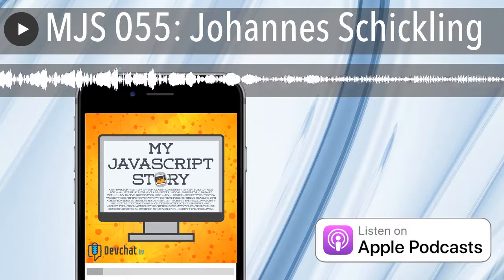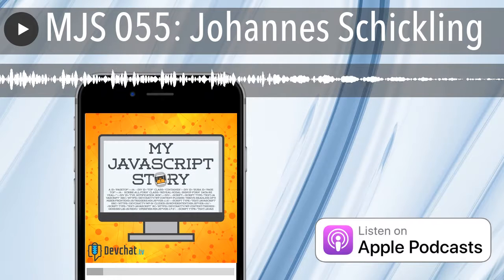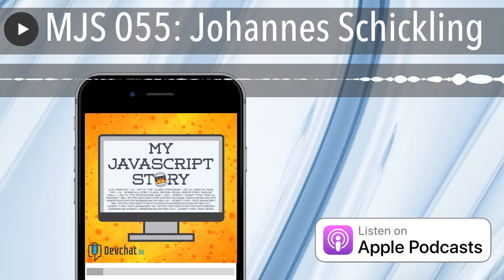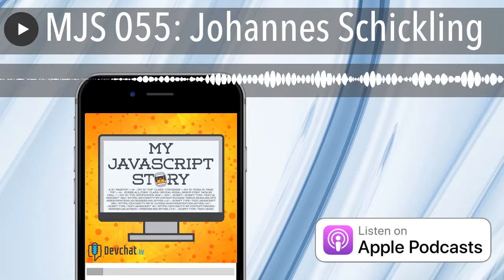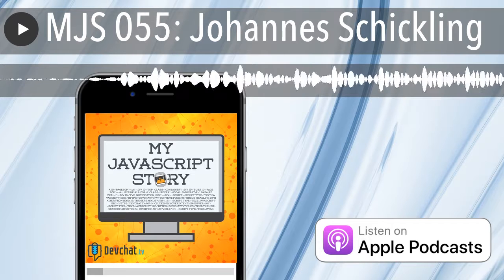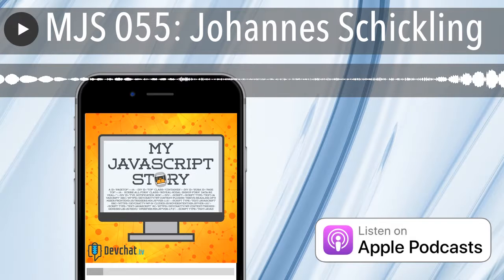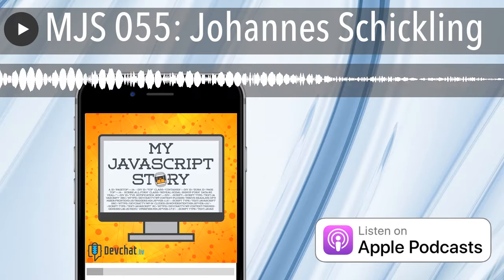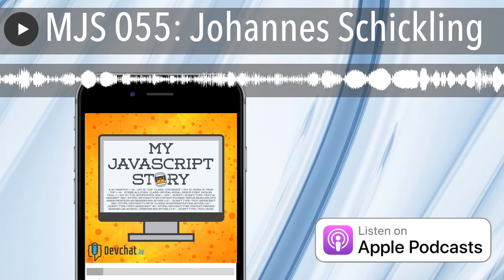MJS 055: Johannes Schickling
Panel: Charles Max Wood

Guest: Johannes Schickling

This week on My JavaScript Story, Charles speaks with Johannes Schickling. Johannes is the CEO and Co-Founder of GraphCool and works a lot on Prisma. He first got into programming when he started online gaming and would build websites for gaming competitions. He then started getting into creating websites, then single page apps, and has never looked back since. He also gives an origin story for GraphCool and the creation of Prisma.

In particular, we dive pretty deep on:

 Johannes intro
 How did you first get into programming?
 Always been interested in technology
 PHP to JavaScript
 Creating single page apps
 Self-taught
 The problem-solving aspect keeps people coming back to programming
 Always enjoyed math and physics
 Programmers make up such a diverse community
 How did you find JavaScript?
 Has used a wide range of front-end frameworks
 Node
 WebAssembly
 Opal
 What drew you into doing single page apps?
 Like the long-term flexibility of single page apps
 Don’t have to worry about the back-end right off the bat
 GraphQL
 What have you done in JavaScript that you are most proud of?
 Open source tooling
 GraphCool origin story
 What are you working on now?

Links:

 JavaScript
 GraphCool
 Prisma
 PHP
 Node
 WebAssembly
 Opal
 GraphQL
 GraphCool Blog

Picks

Charles

 PopSocket
 DevChat.tv/YouTube

Johannes

 Gatsby
 GraphQL Europe
 GraphQL Day